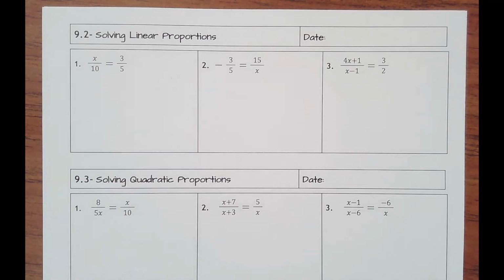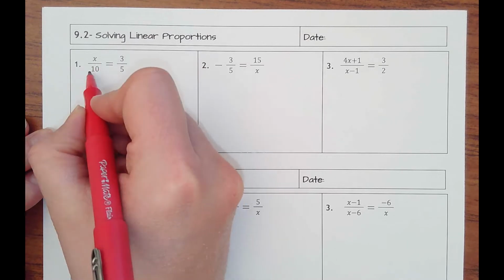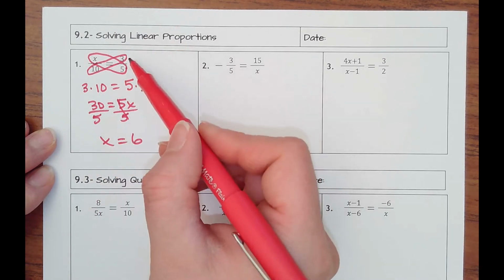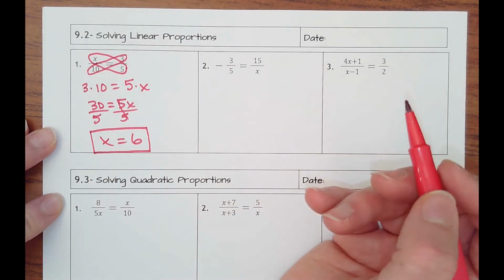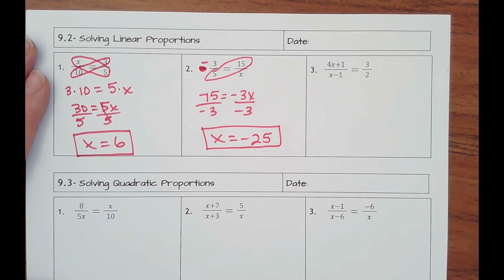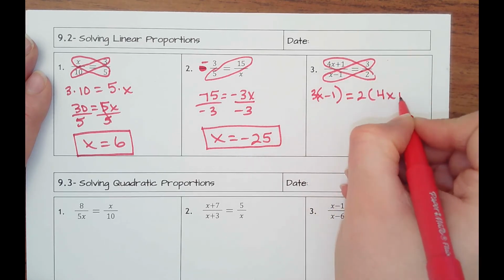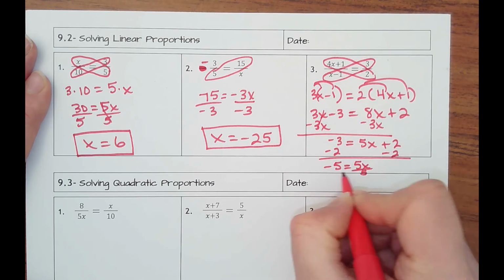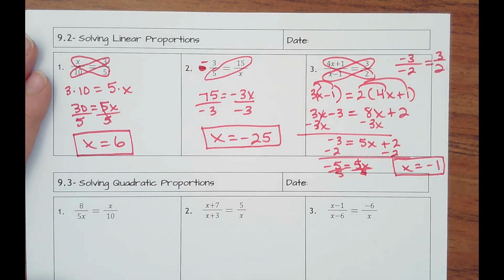9.2- Solving Linear Proportions